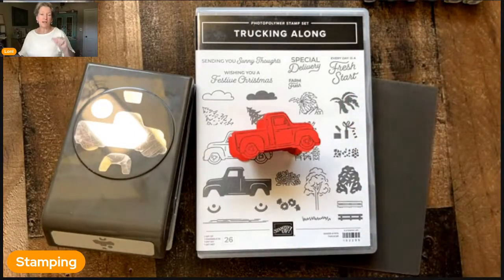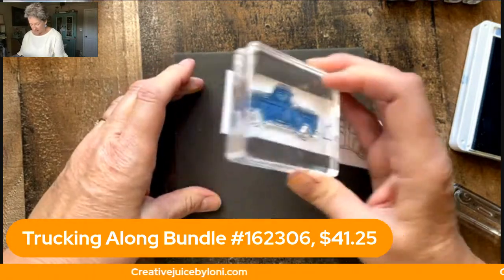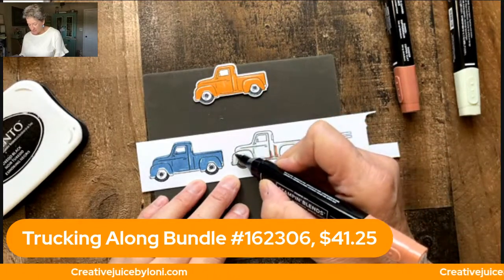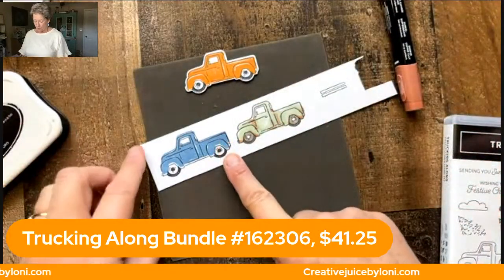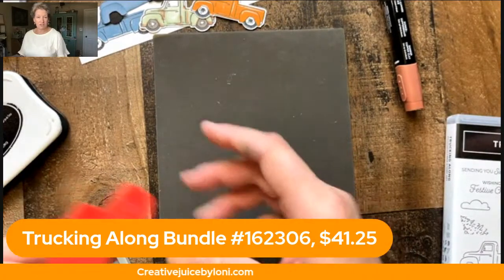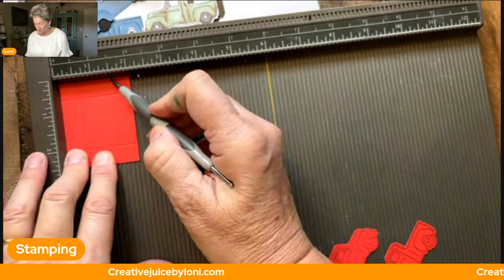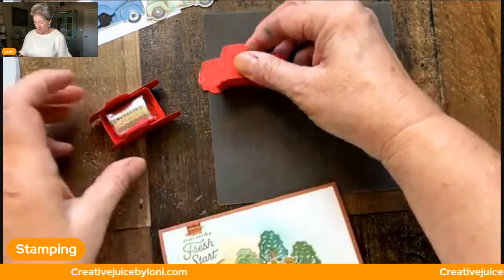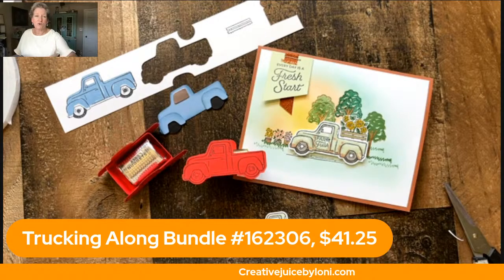"Pickup" the Trucking Along Bundle!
BACK IN STOCK! Get miles of crafting happiness from this stamp + truck builder punch- I'll show you a few ways to use it, then you'll rev up your own creativity to keep trucking along!

July 2023 is BONUS DAYS at Stampin' Up! - with each $50 purchase, earn a $5 coupon to redeem in August. Learn more about Bonus Days and see the supplies I used for these projects